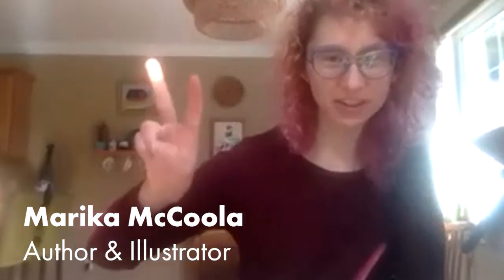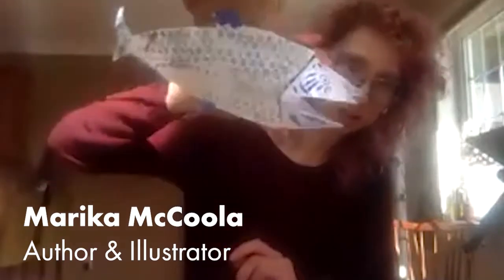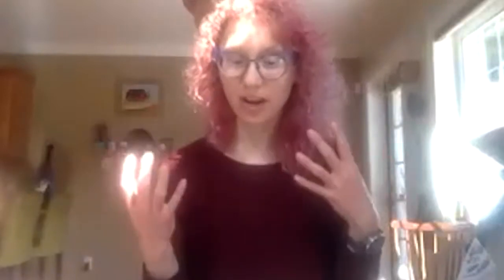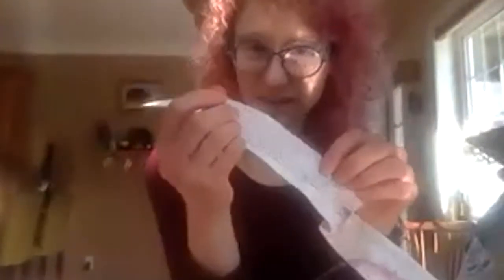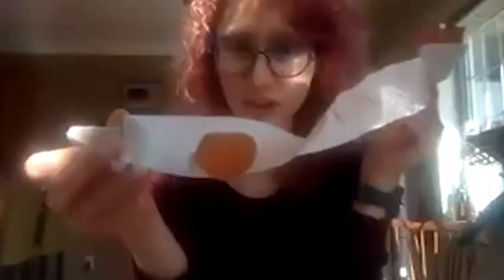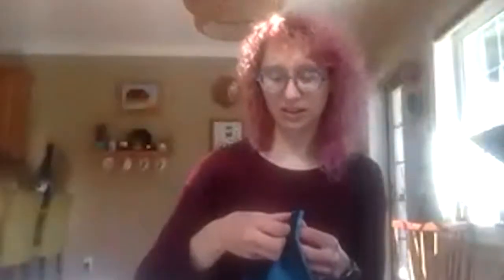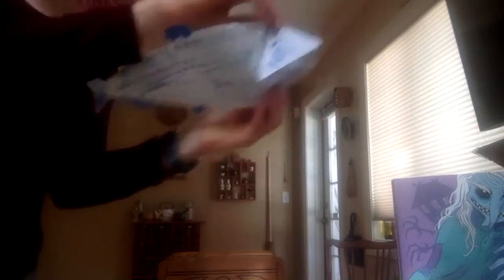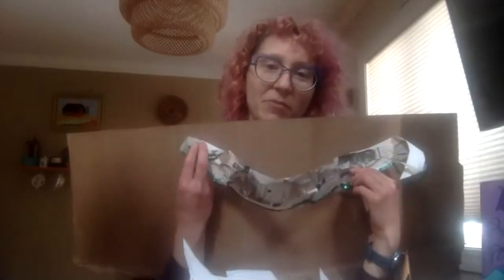Eco-puppet Workshop with Marika McCoola and Ipswich River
Learn how to make puppets from natural and upcycled materials with New York Times best-selling author Marika McCoola. This workshop is one of the education programs and events offered through the Ocean of Rivers series. Watch the entire Ocean of Rivers Playlist to learn more about how local communities are engaging with herring restoration through a combination of science and art.